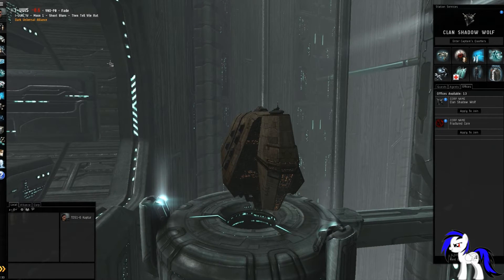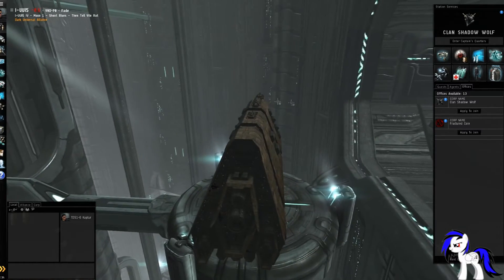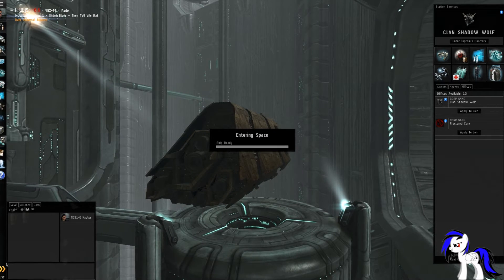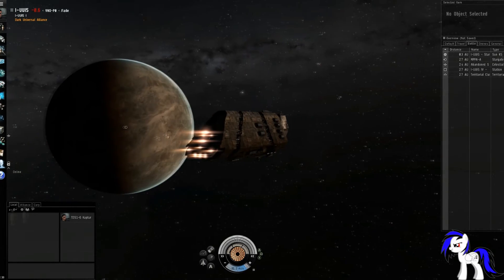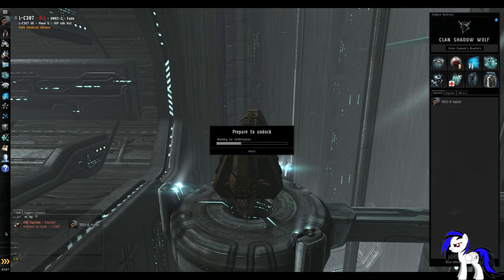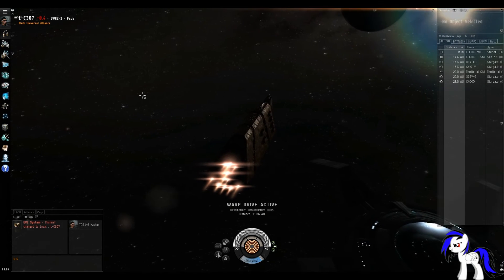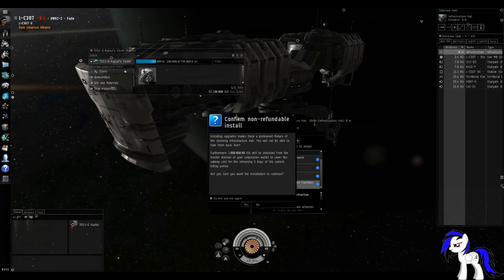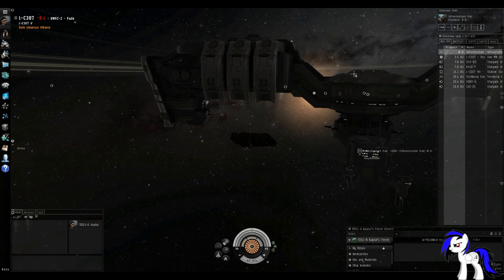Eve Online Tip It: How to Upgrade your system Via IHUB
I would like to say sorry about the start of the video, it was recorded before i put on windows 8, so my settings got messed up when i reinstalled windows 7, but they are much better now.